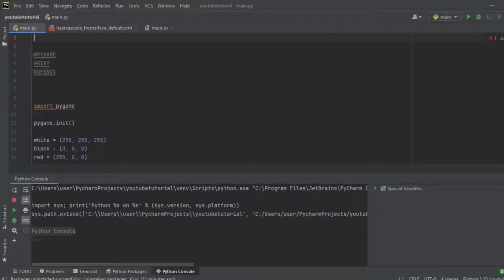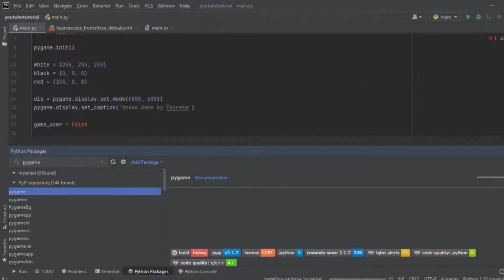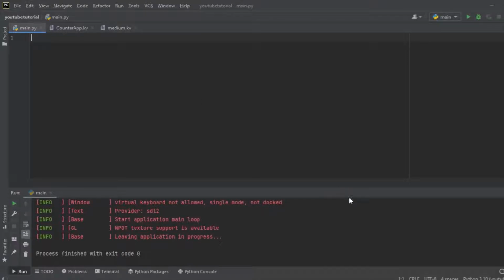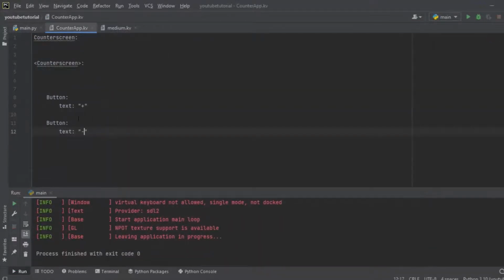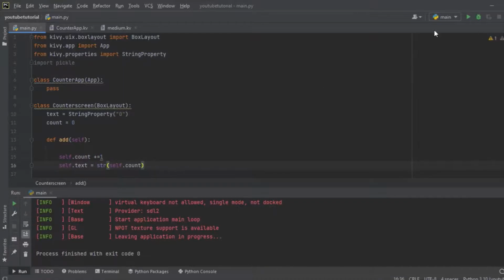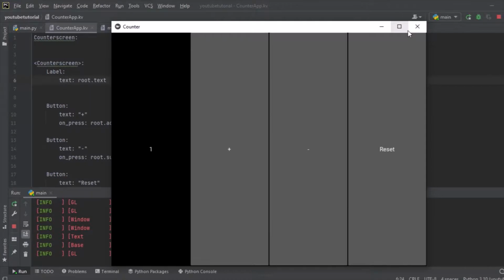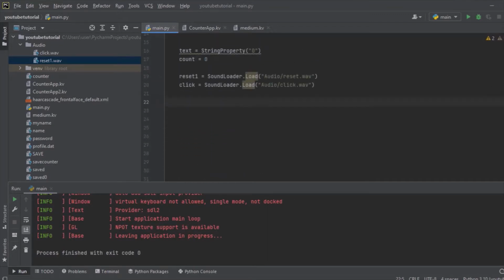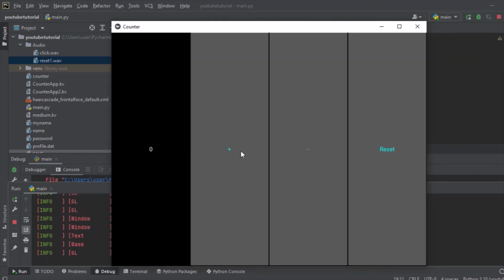One Hour Python Kivy Tutorials For Beginners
Hi friends, today I'm going to be showing you simple different kivy python tutorial for beginners. Please if this is your first time on my channel, don't forget to subscribe now and turn on the bell notification for more of my videos and if you love my video, don't forget to hit the like button and subscribe now to my YouTube channel for more tutorial videos like this thanks...